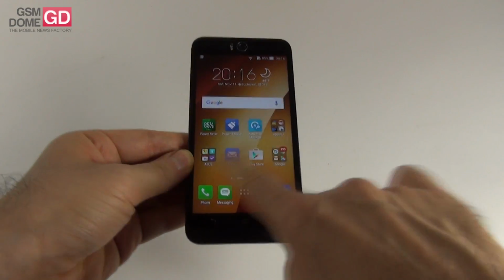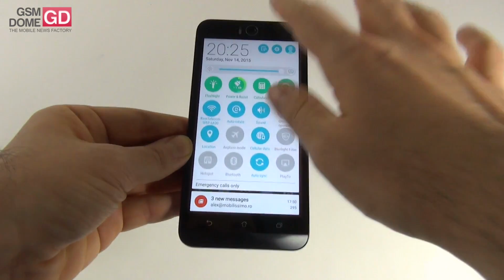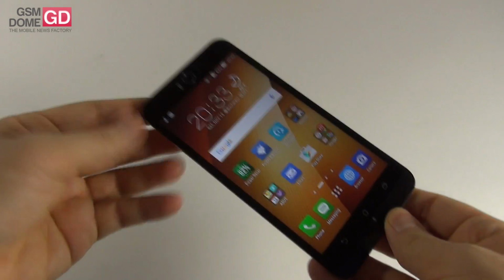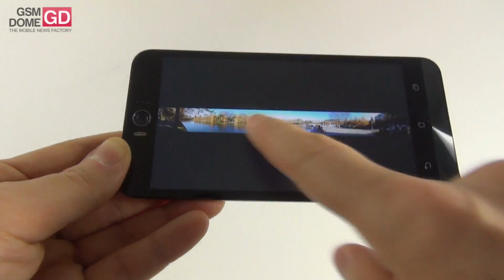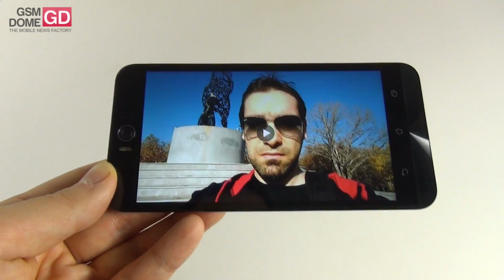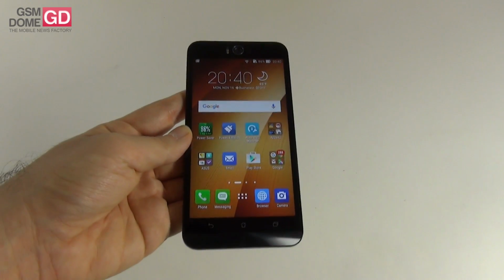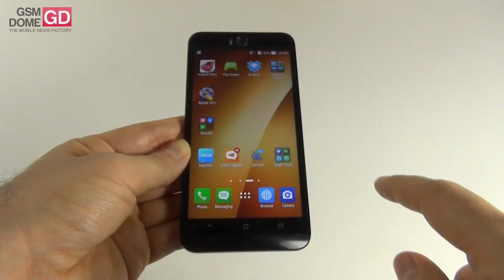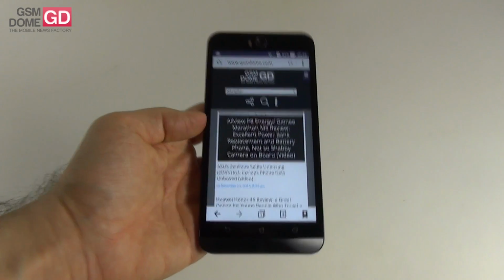ASUS ZenFone Selfie ZD551KL Review - GSMDome.com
GSMDome.com reviews the ASUS ZenFone Selfie, in the ZD551KL version, with 3 GB of RAM and 32 GB of storage. This model is priced at around $300 and comes with a 13 megapixel back camera with laser focus, as well as a 13 megapixel front camera with dual LED flash for quality selfies. Inside there's a Snapdragon 615 CPU and upront a Full HD 5.5 inch display.